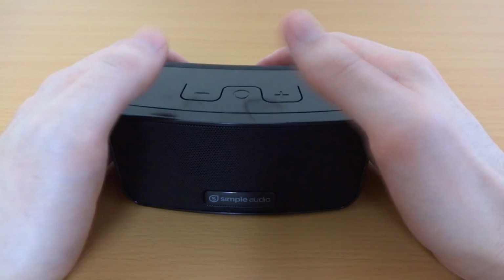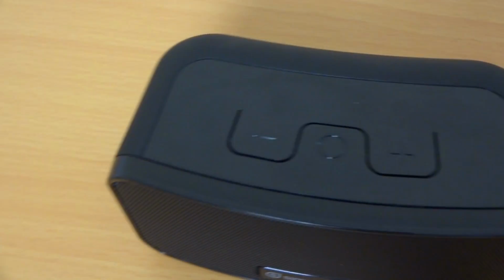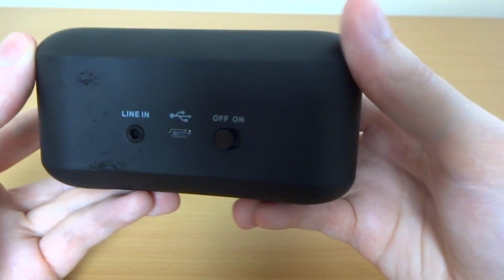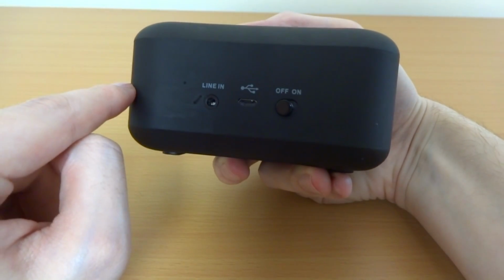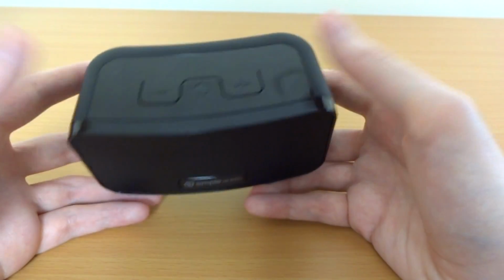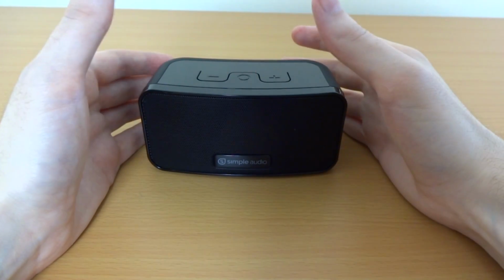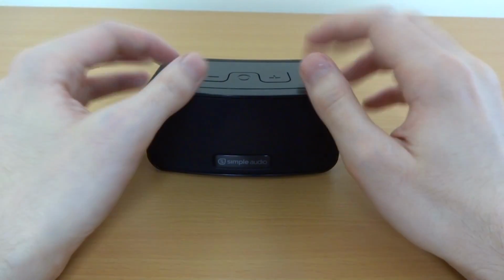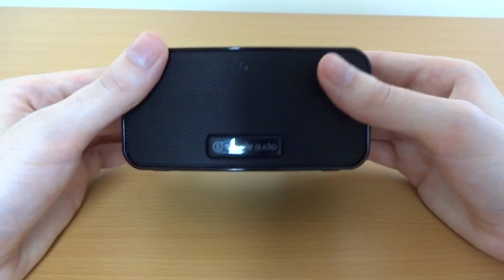Simple Audio Go review & sound test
This is my review of the Simple Audio Go Bluetooth speaker. The Go is Simple by name and simple by nature. But is it any good?

Sound test: 5:45

Specs
Compact design
Full-range speakers and tuned bass port
Bluetooth 3 A2DP stereo support
Rechargeable battery
Integrated microphone
Carrying case
Dimensions Width12.5 cm x Depth 6.5 cm x Height 6 cm

Thanks go out to Electro Light, Kathryn MacLean and NCS for allowing the use of this track.

If you want to you can follow me on